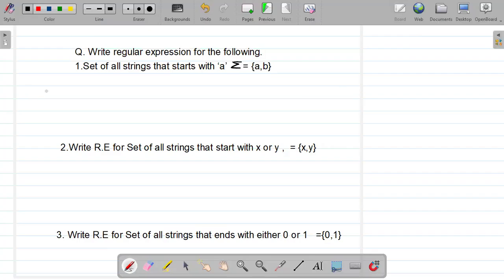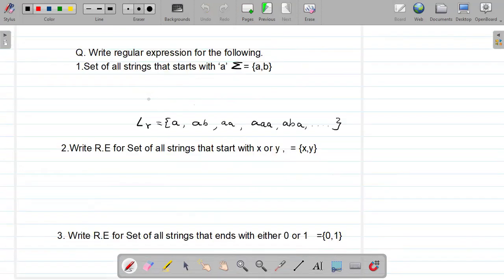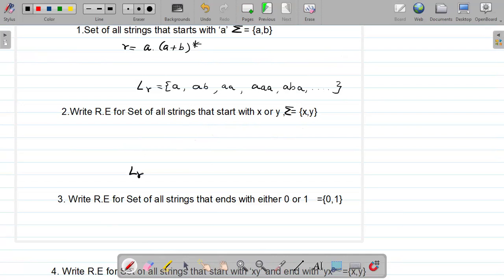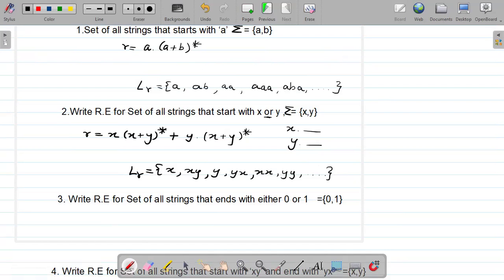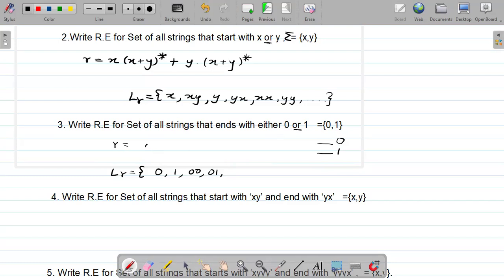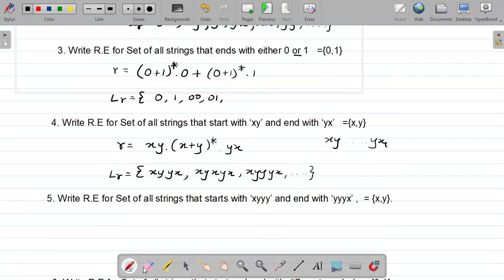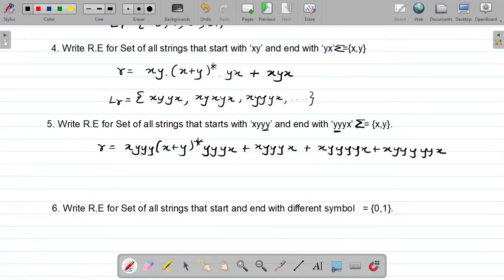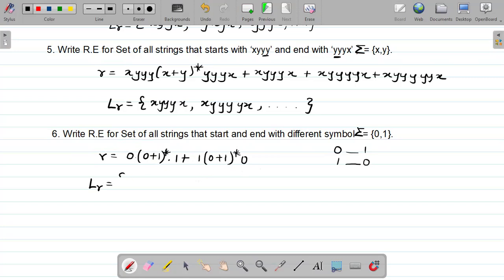17. RE Word problems part1